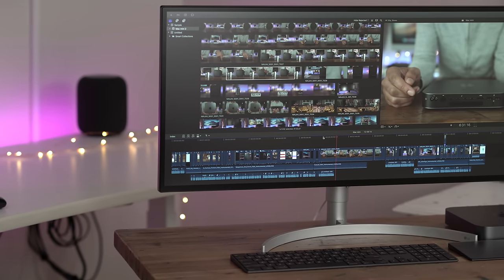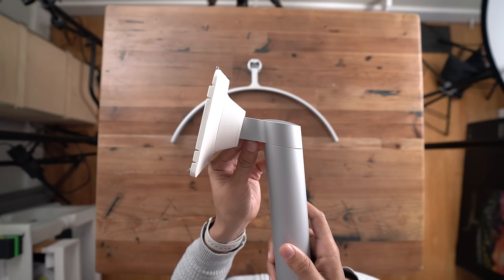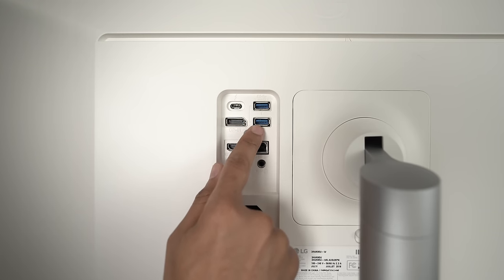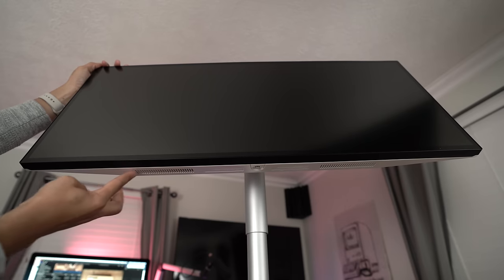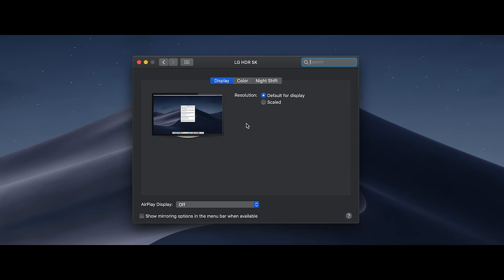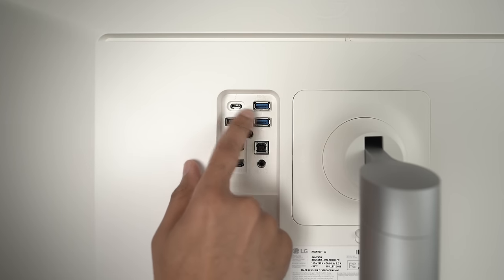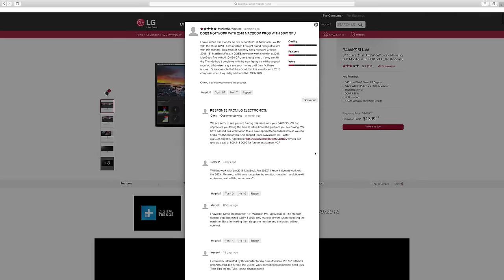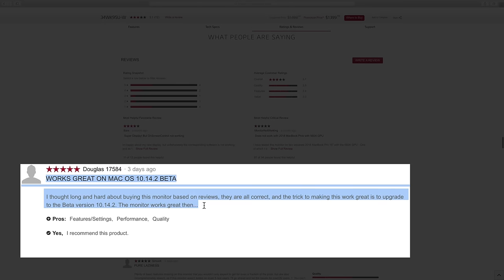Review: LG 5K UltraWide 34-inch Display - worth the wait?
The LG LG34WK95U UltraWide 34-inch 5K2K display (On sale for $1399 at B&H is a 21:9 display with a native resolution of 5120x2160. Is it the perfect display for Final Cut Pro X? Read full review

Best Macs for LG UltraWide 5K2K Display:
2018 Mac mini
2018 MacBook Air